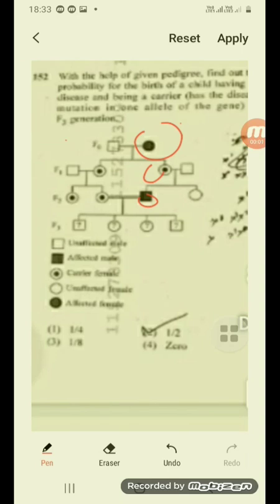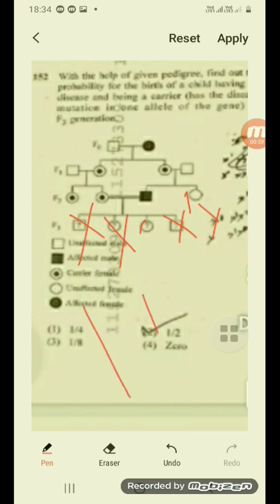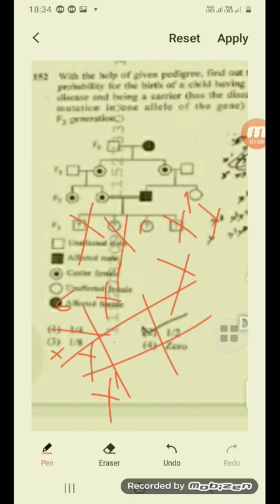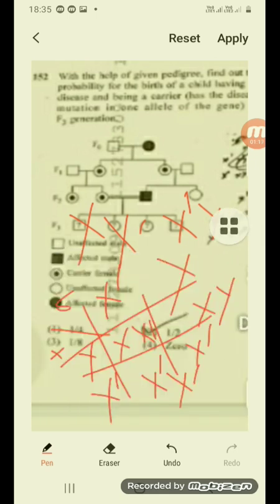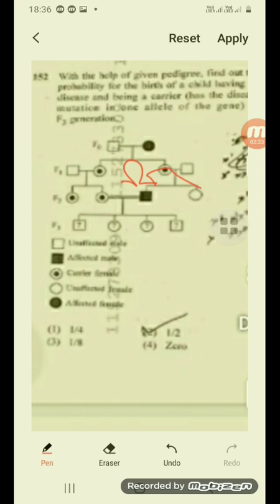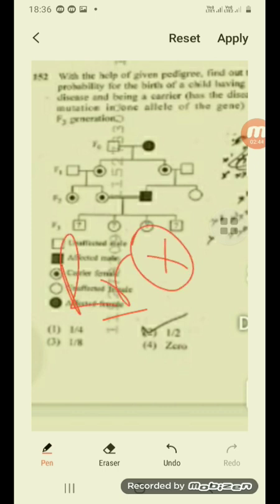NEET UG 25, Pedigree Analysis question... video in English